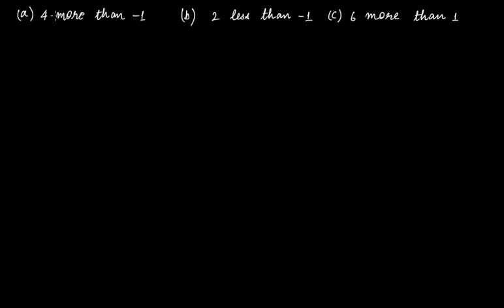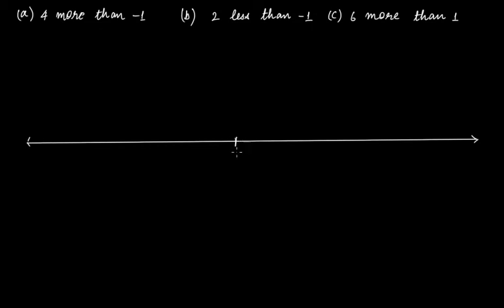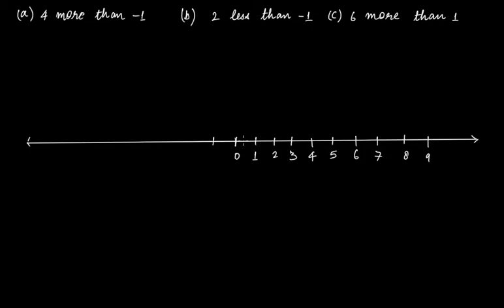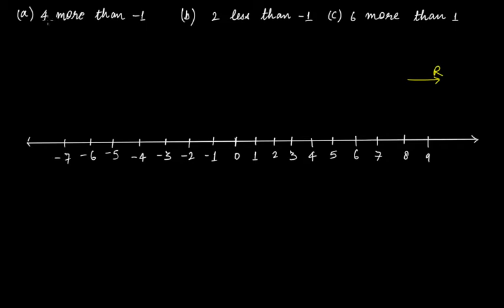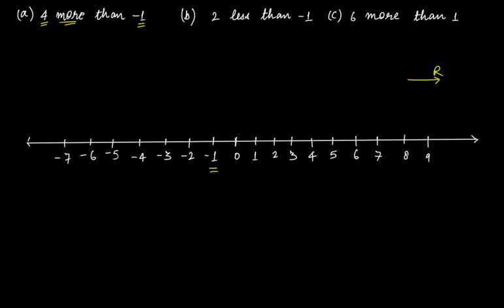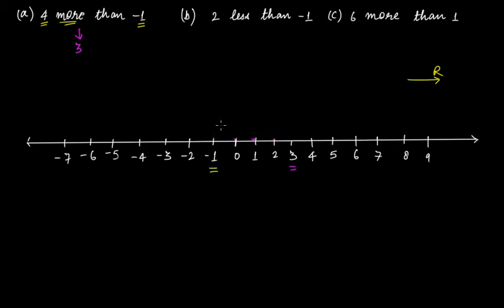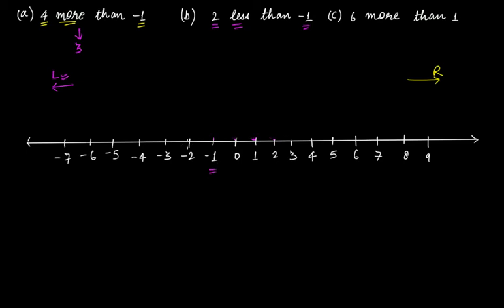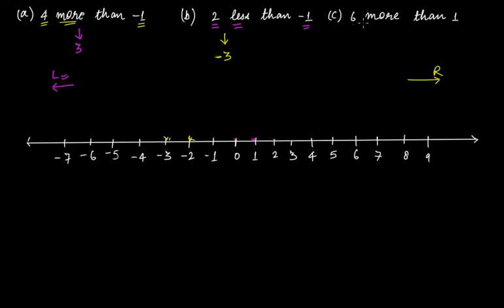Problems Based on Movement on a Number Line || Grade 6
In this video lecture we discuss the following:
"Problems based on movement from one number to another on a number line."